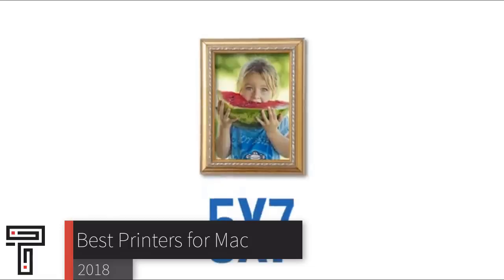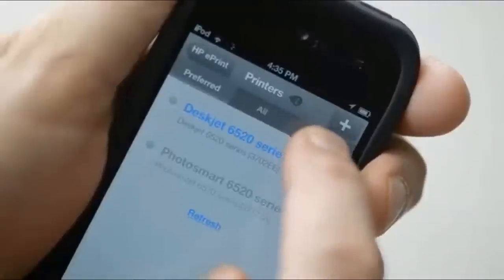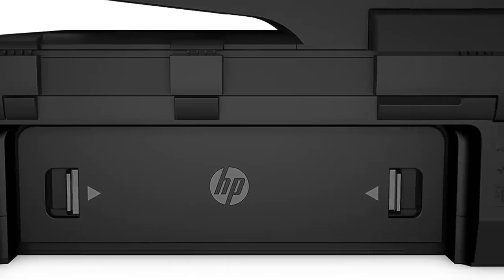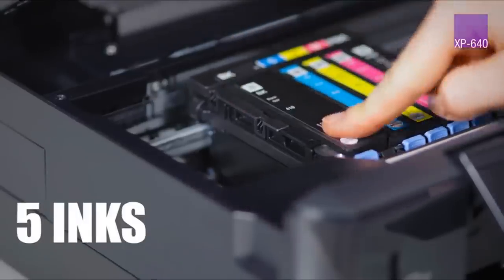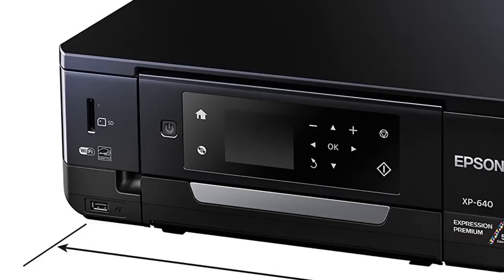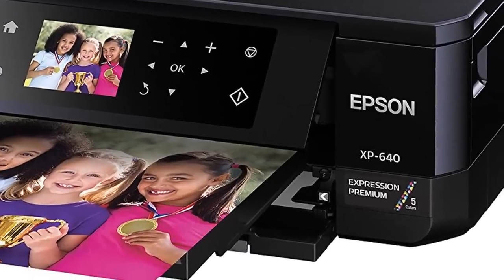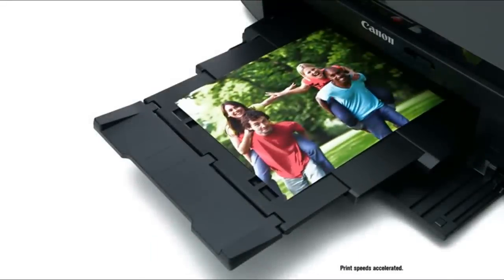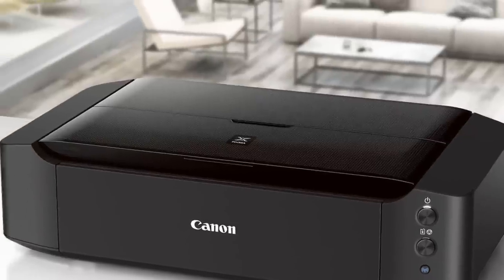Best Printers for Mac of the Year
► Links to Best printers for mac listed in the video ◄
3. HP OffficeJet 7510: (Amazon)
2. Epson Expression Premium XP-640: (Amazon)
1. Canon iP8720: (Amazon)

When it comes to hooking up your iOS device with a printer, nothing beats investing in a solid printer. Regardless of whether you're looking for the budget printers, or just want to have the best one that money can buy, we have an option for you.

In this video, we're gonna be checking out the top 3 best printers for mac and iphones in the market today.

So, without further ado, let's get started with the list.